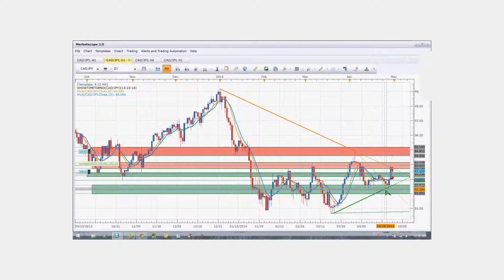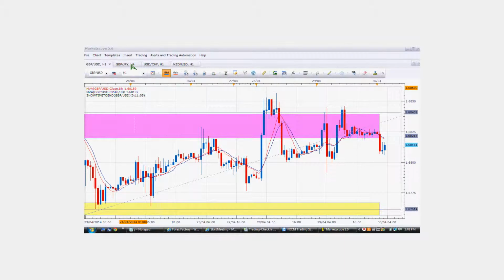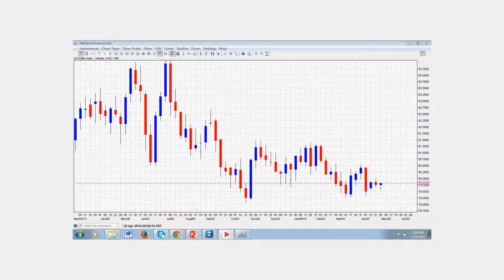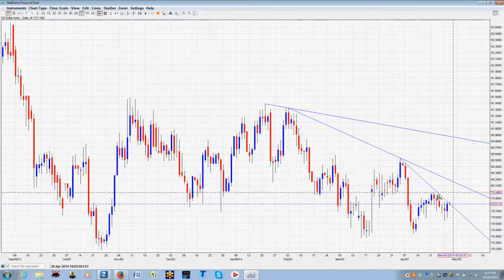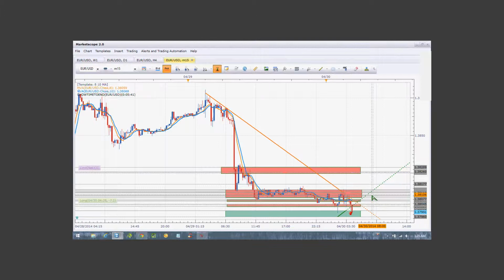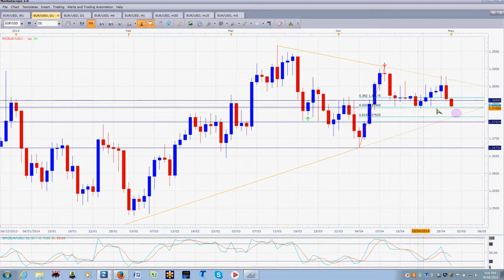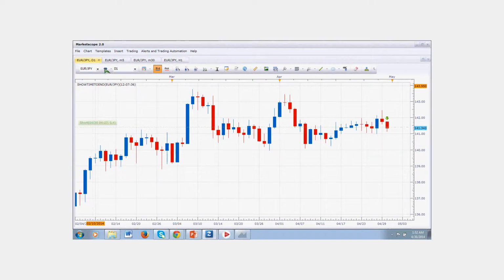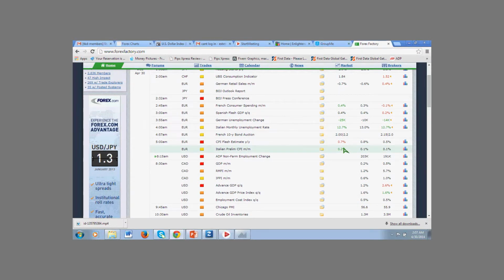Live Trading Tue 043014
"Learn To Be A Consistent, Profitable Trader!"